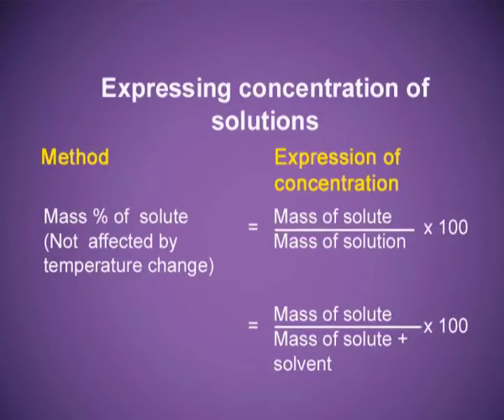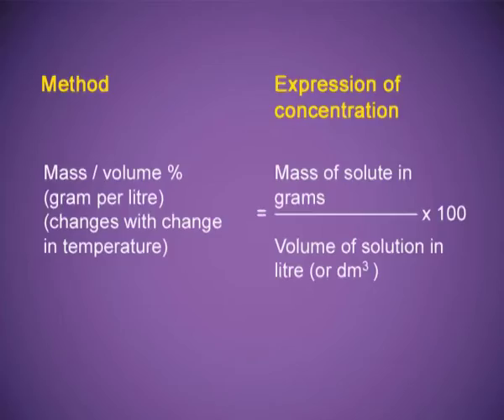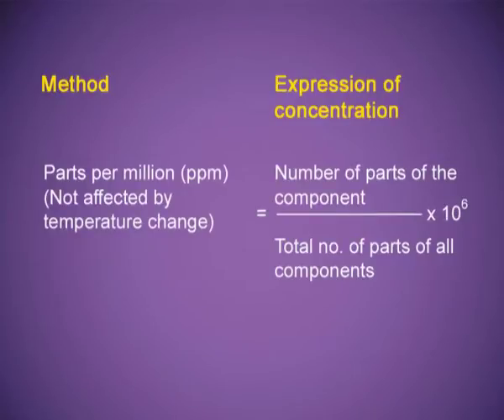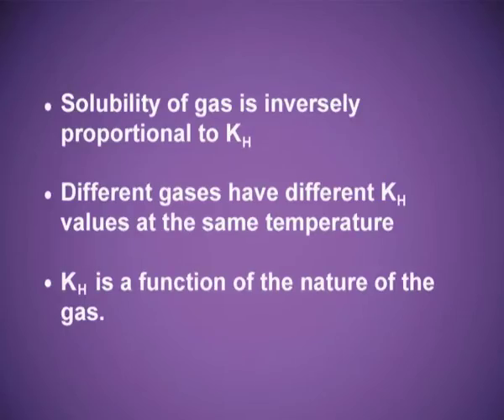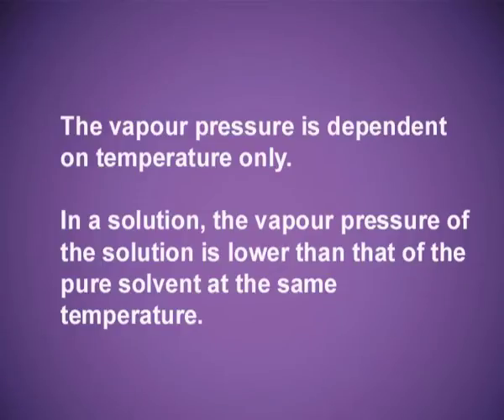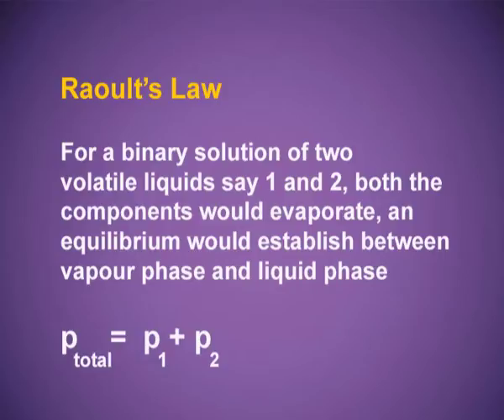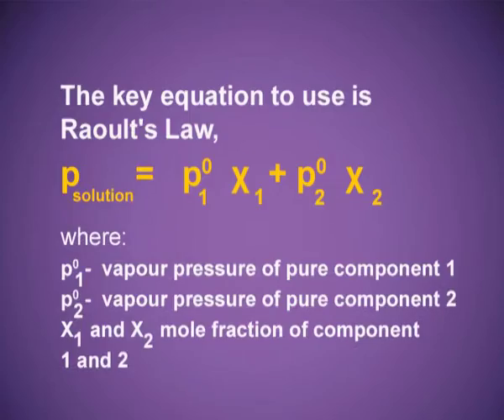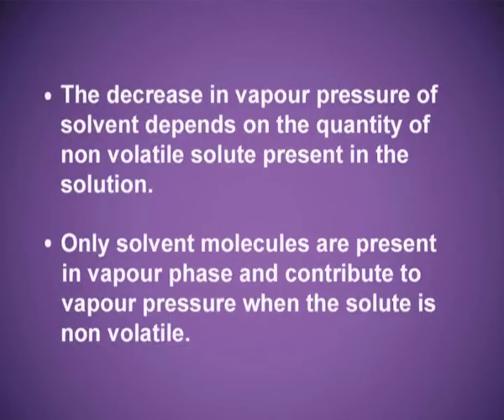Expressing Molarity & Motality (Ep-1) Chapter 2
Subject: Chemistry